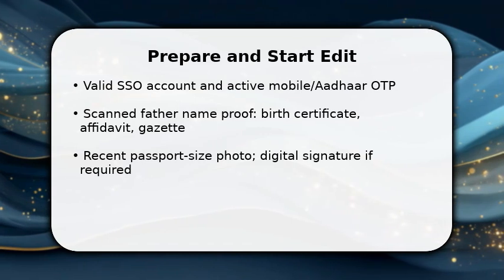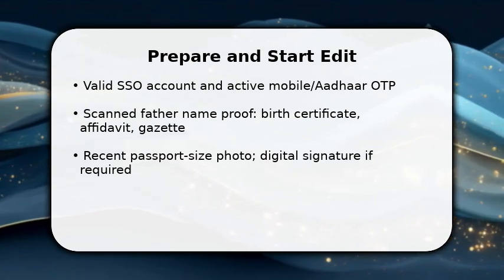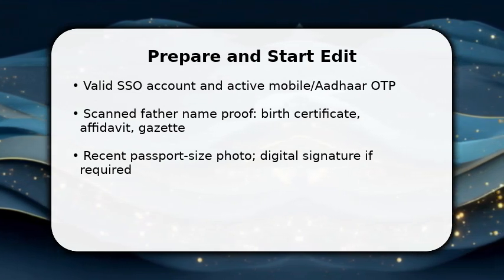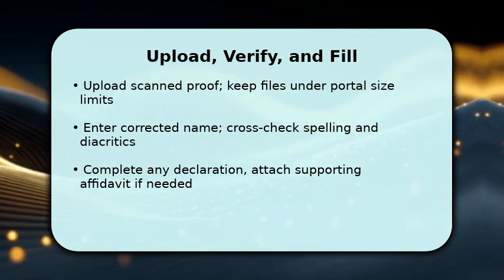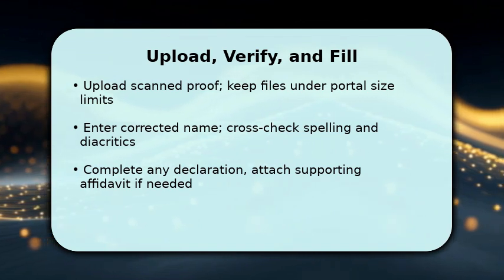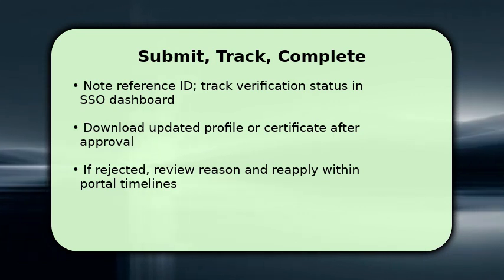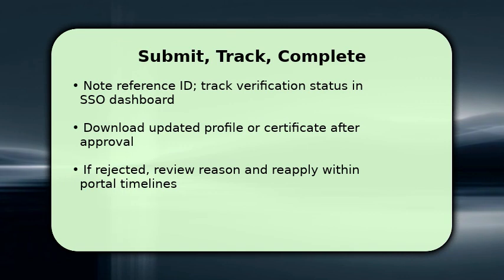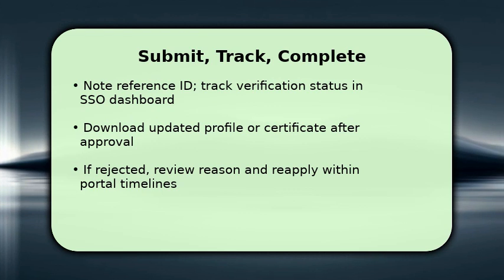How to Change Father Name in Sso - Step by Step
How to Change Father Name in Sso - Step by Step | 🔒 Surfshark VPN Deal — Stay private and secure. $1.99/mo + 3 Months Free ▸

Learn the detailed process of updating your father'se name in SSO with our comprehensive guide. We cover each step, from accessing account settings to confirming changes online.

change father name, SSO update, account management, name change procedure, online identity modification